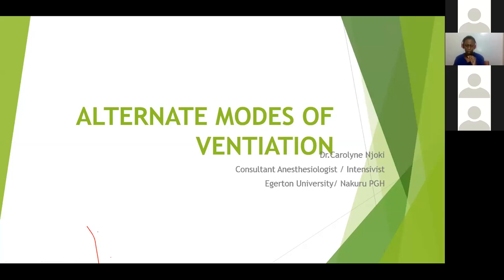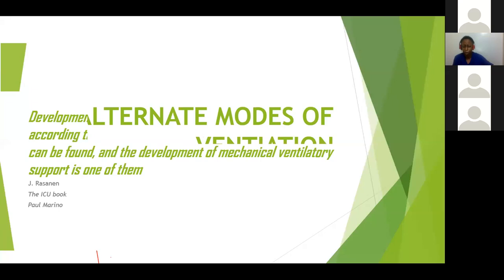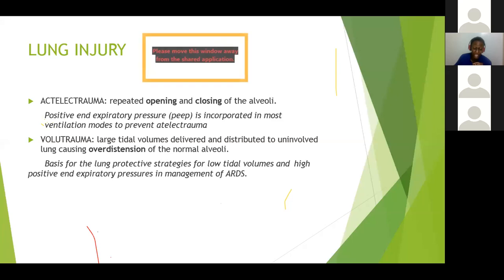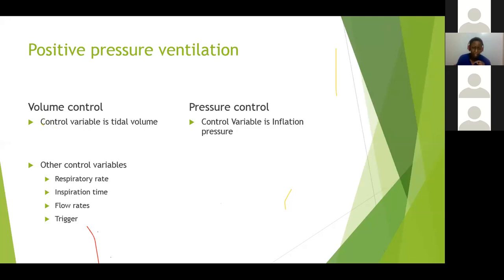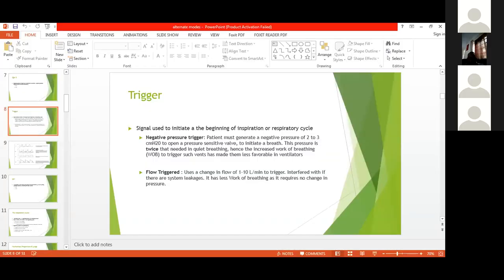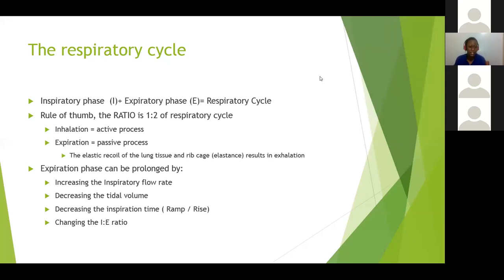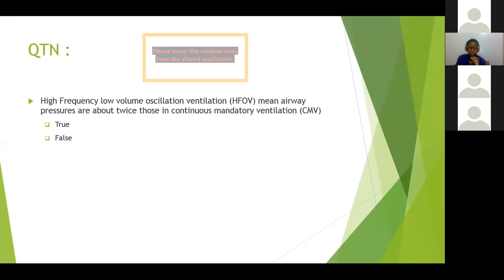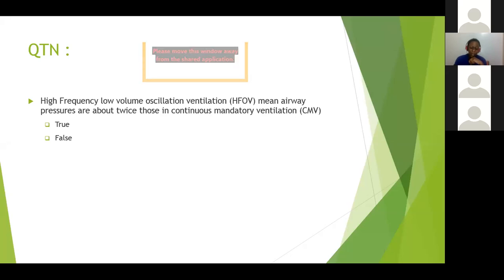Alternate Modes of Ventilation by Dr. Carolyne Njoki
Topic: Alternate Modes of Ventilation by Dr. Carolyne Njoki (Consultant Anaesthesiologists & Critical Care Specialist) Egerton & Nakuru level 5 Hospital.